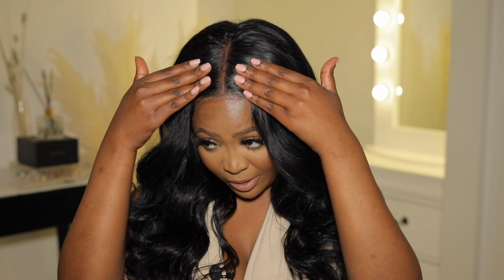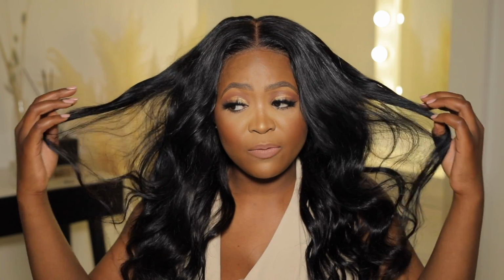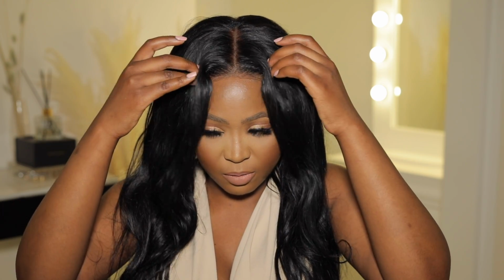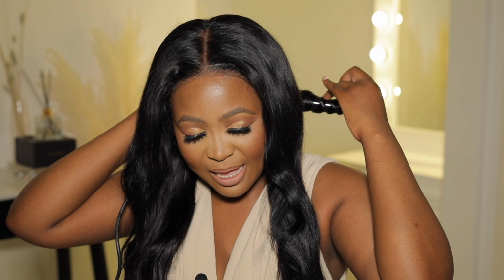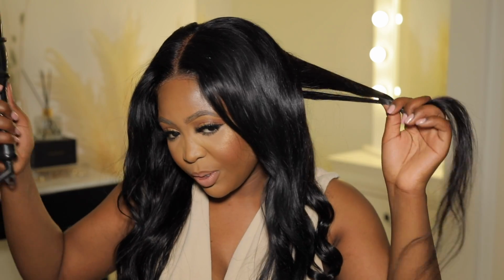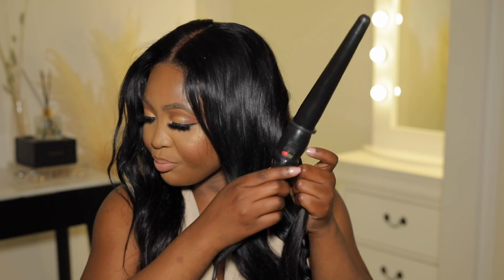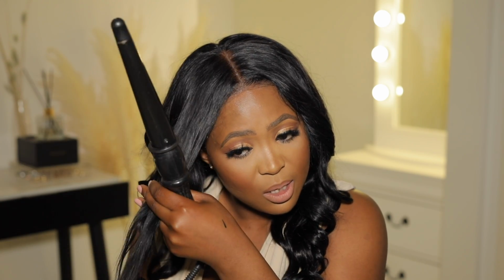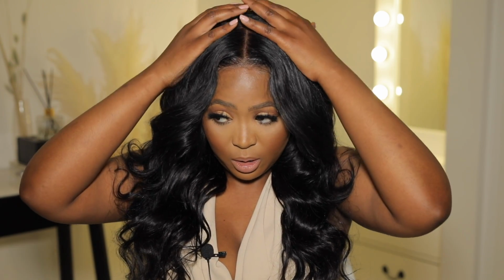CHIT CHAT GRWM: Hair Edition | Confidence with ACNE??? Self-Discipline? | ft ALLOVE HAIR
Hey TGgang im back with another video and this time I thought I would have a chit chat with this hair I received from allove hair.

Filming:
VLOGGING CAMERA: Sony Vlog Camera ZV1
CAMERA - Canon 5D Mark IV
LENS - Sigma 50mm Art Lens